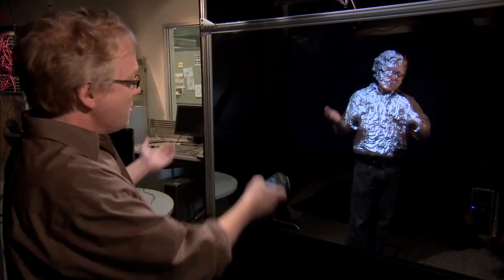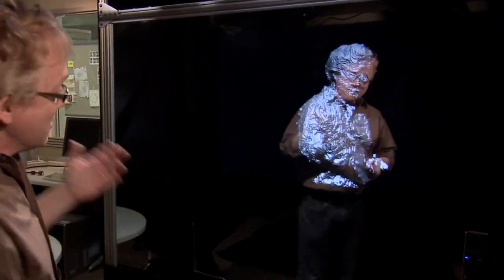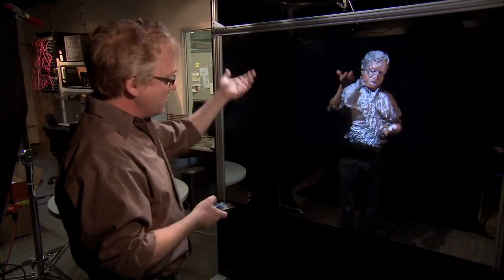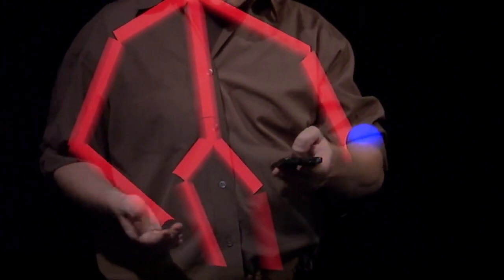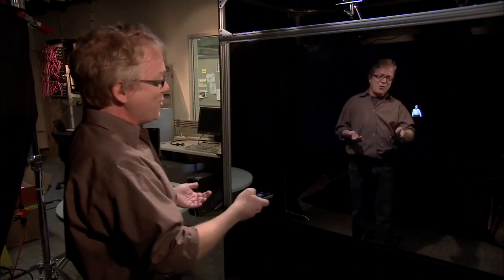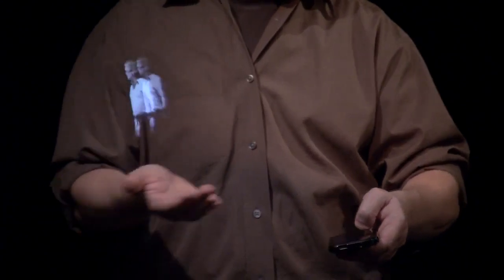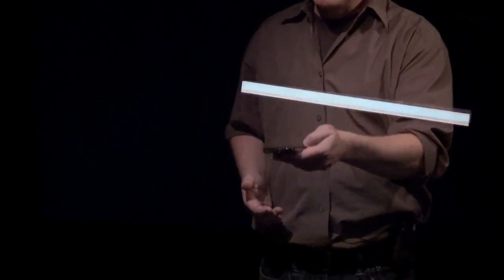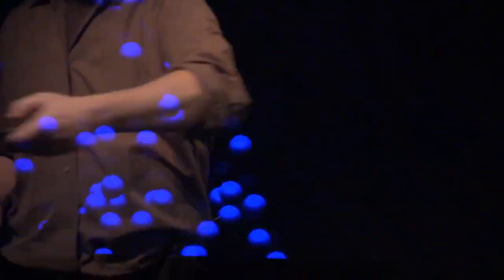Microsoft Holoflector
Un grande specchio e un pannello LCD separato per visualizzare la nostra immagine e soluzioni virtuali, tutto in uno. Questo è Holoflector, il nuovo progetto di Microsoft Research.